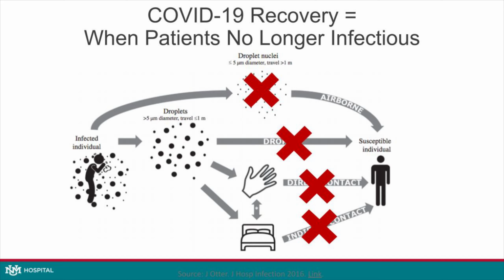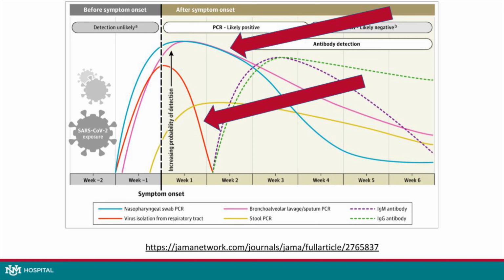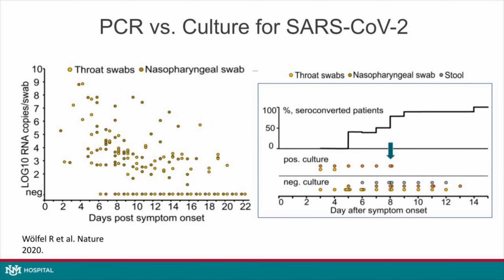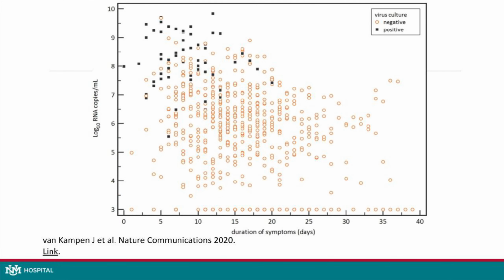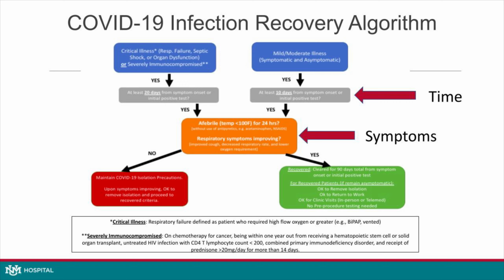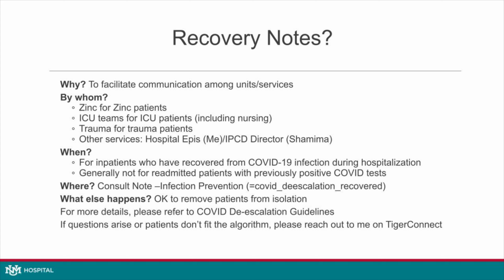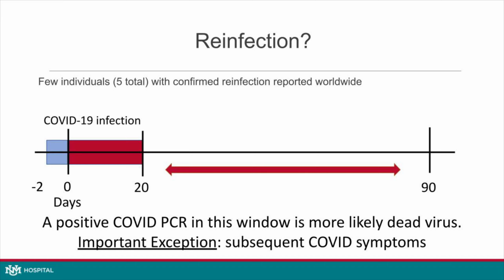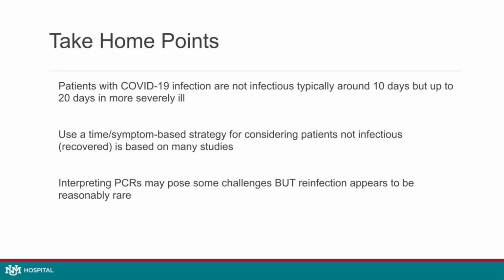COVID Recovery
Talk given in January 2021, by Meghan Brett, MD, UNMH Hospital Epidemiologist on COVID-19 recovery.